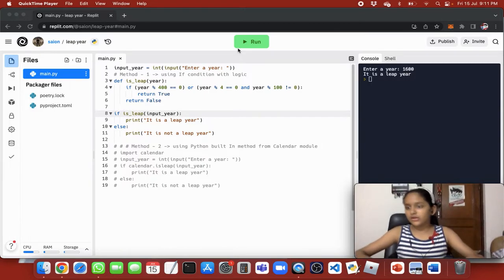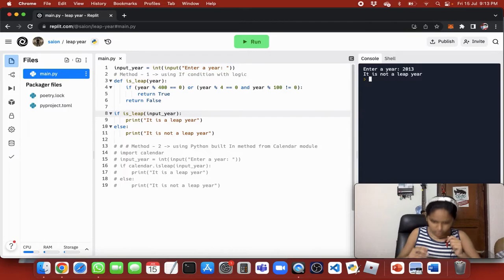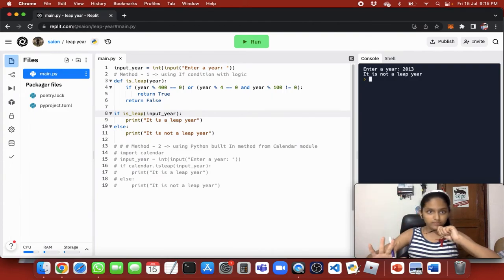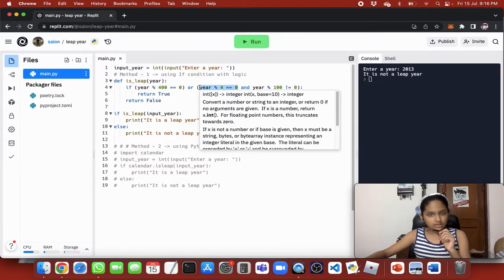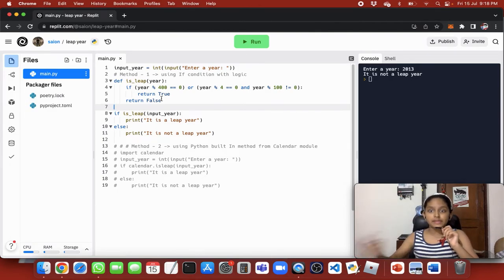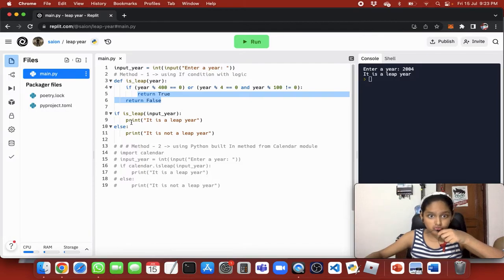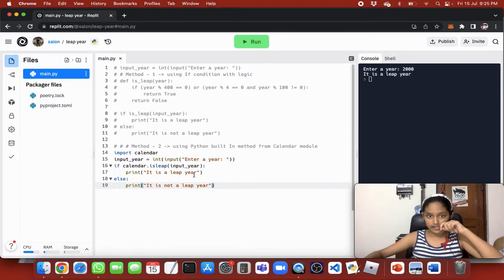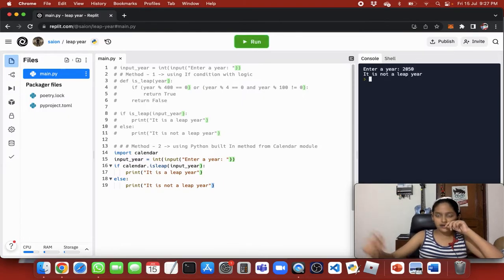Coding Leap Year App in Python